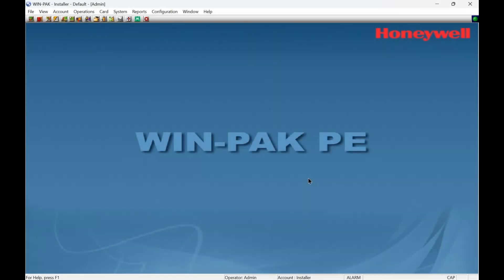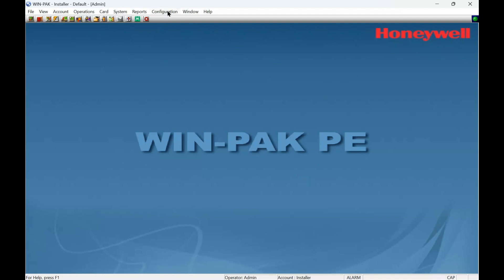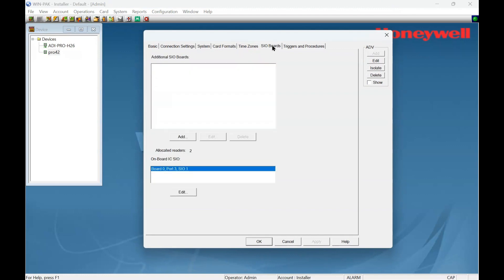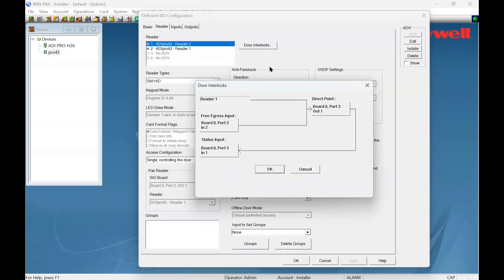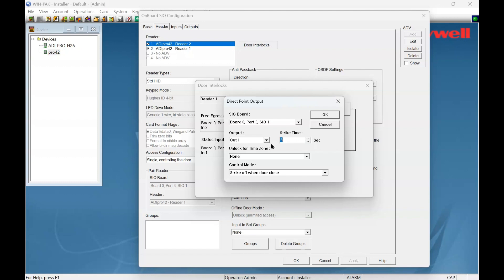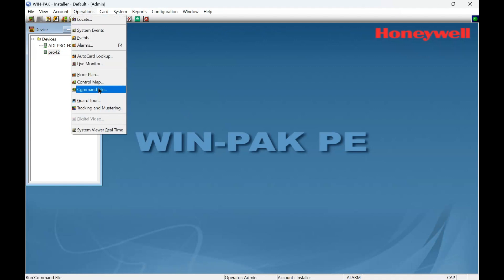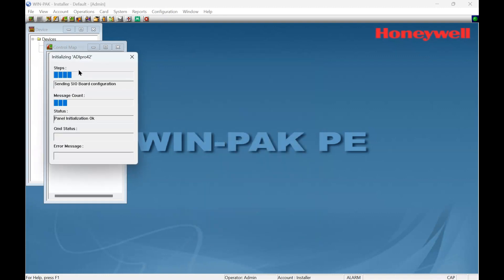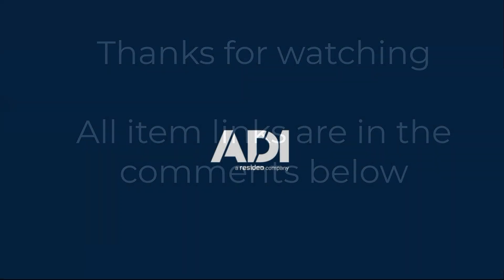Honeywell Winpak Change lock open time on a Pro4200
The pro42 from Hioneywell is a powerful mercuriy powered controller, , using winpak 4.9 I show how to change the lock open time for security.